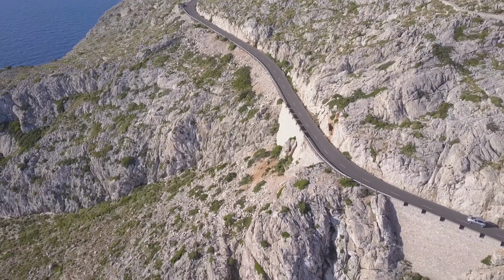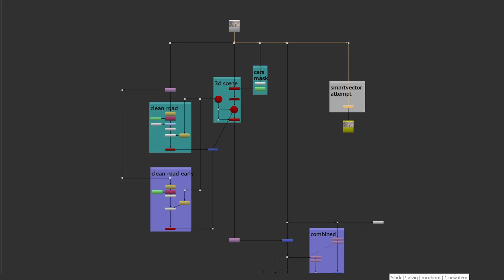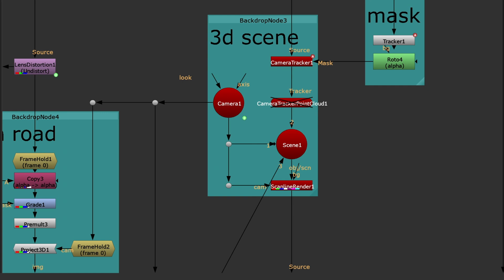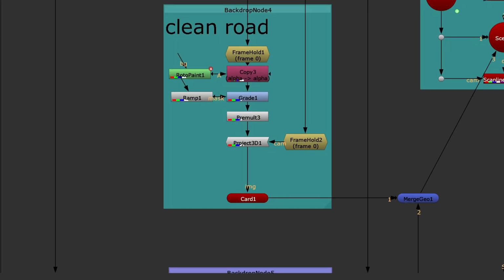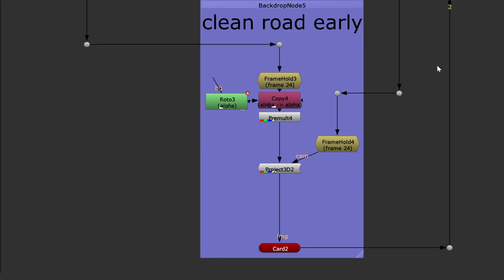Object removal with moving camera in Nuke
This is my attempt to replicate the lesson in "Master Mocha vol 2" using Nuke. I think it came out reasonably well.

I did the editing and finishing in Nuke, which I will probably not do again. It is rather clunky compared with DaVinci Resolve.